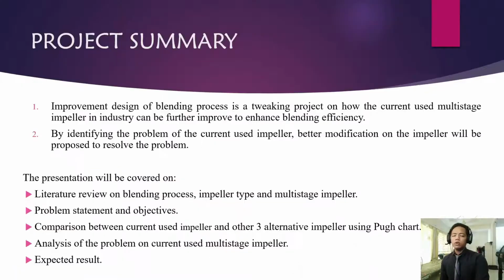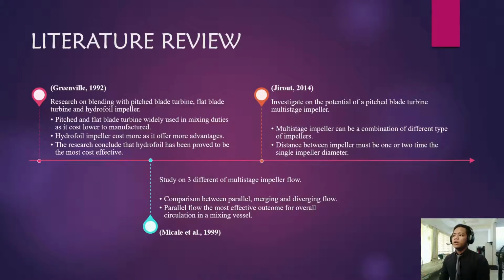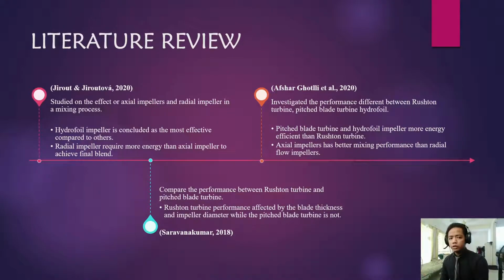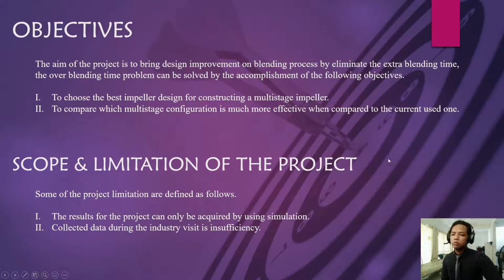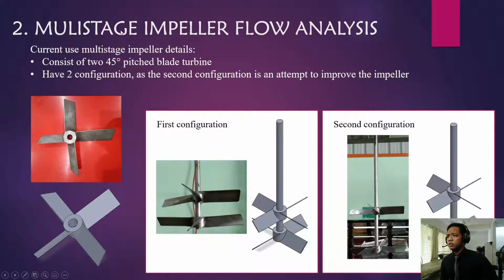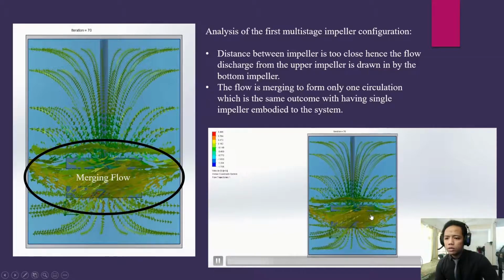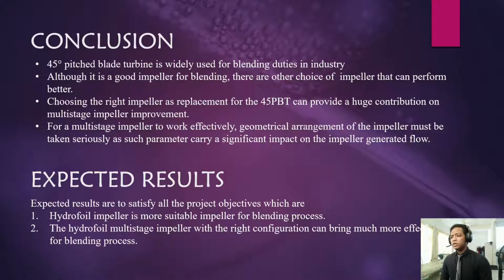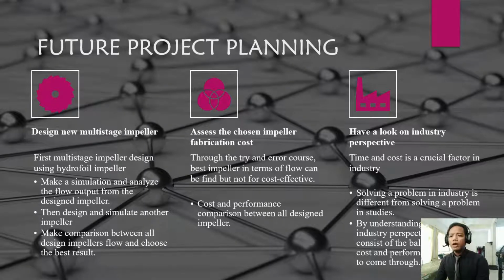IMPROVEMENT DESIGN OF BLENDING PROCESS | FINAL YEAR PROJECT PRESENTATION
Title : Improvement Design of Blending Process
Presenter Name : Faiz Hakimi bin Sharulizam
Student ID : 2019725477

Supervisor : Dr. Azianti Ismail
Co-Supervisor : Ir. Dr. Noor Azlina Mohd Salleh

Faculty : Mechanical Engineering
Program : Bachelor of Engineering (Hons) Mechanical (EM220)